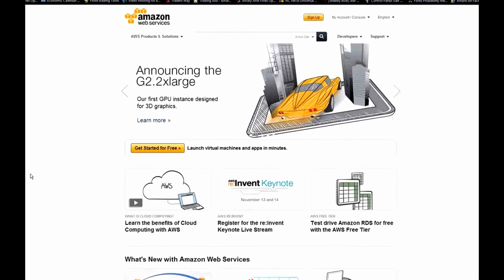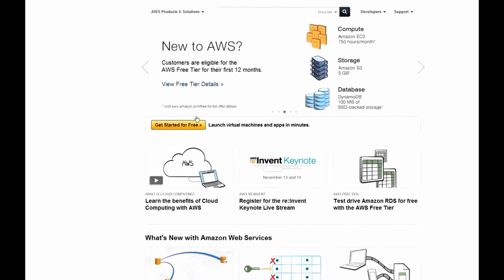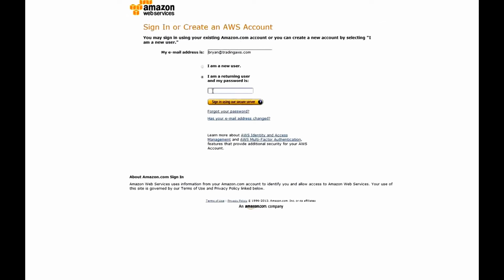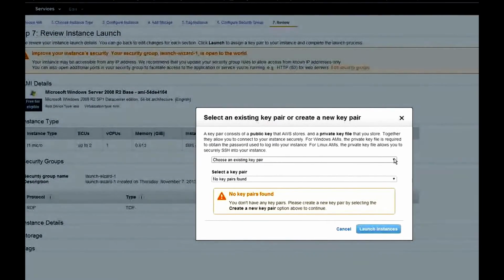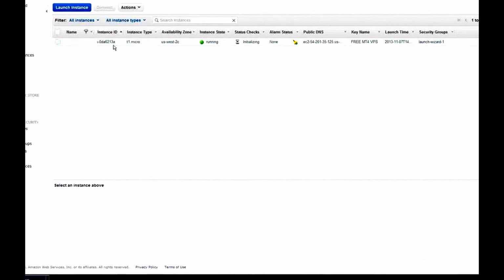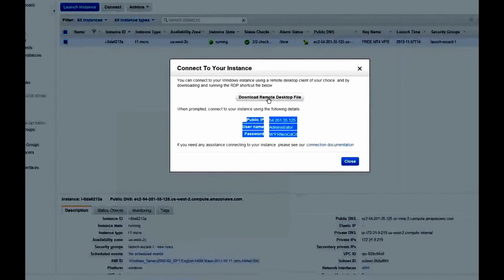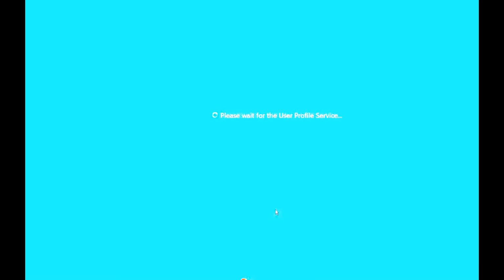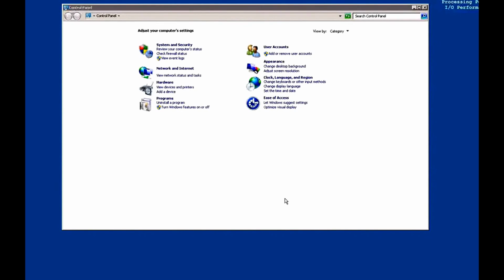Free VPS for 1 year from Amazon Web Services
Free VPS for 1 year thru Amazon Web Services
How to get free VPS for a year from Amazon Web Services!

ANZ ICT channel -The world technology in your hand!
ANZICT is short for Information and Communication Technology from A to Z, was found in 2012 by a group of who’d love mobile & internet technology. We aim to bring to visitors/users useful knowledge and experiences by many articles of product review (Mobile review, smartphone review, tablet review, laptop review) and update the latest of technology news as well as tips and tricks sharing.